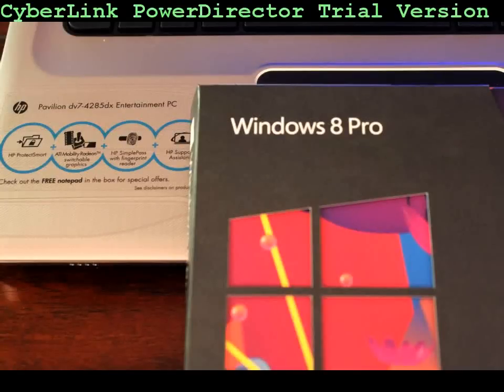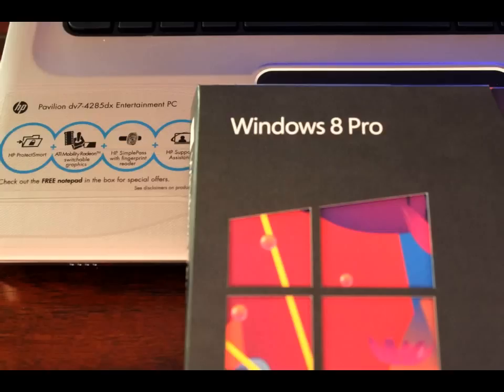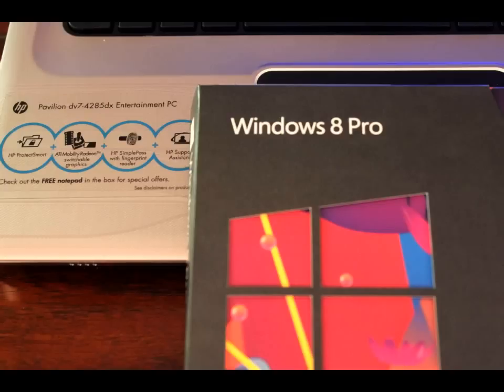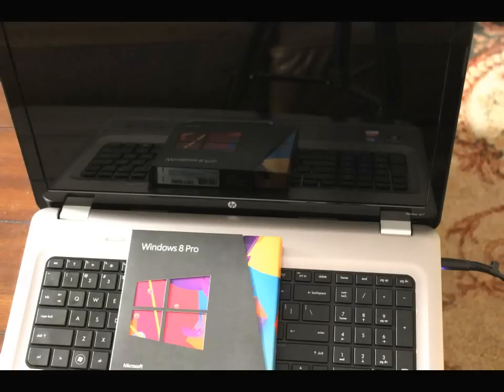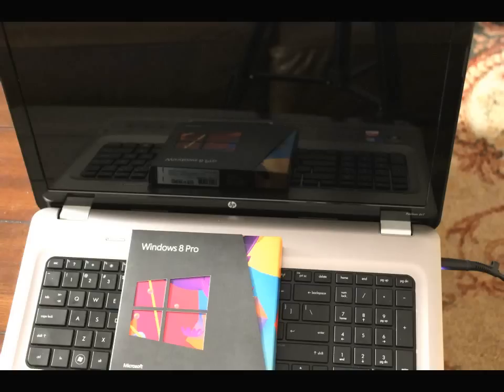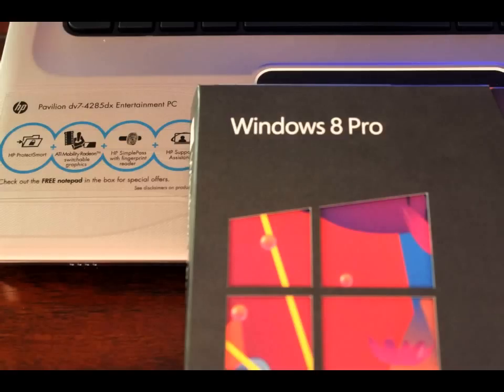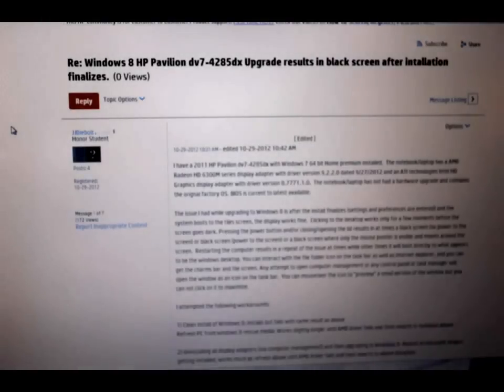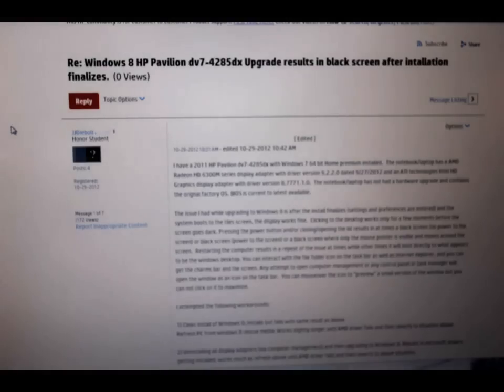Windows 8 Not Working Properly On HP dv7-4285dx Laptop!!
I hope that I can get enough views of this video so HP would get on the ball and make the upgrade for the video graphics card and any other drivers that will make it possible for us to be able to upgrade to Windows 8! and make comments I think with enough views and enough comments it will get the point across!